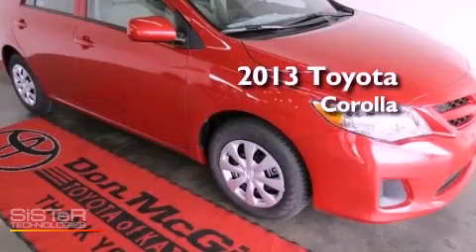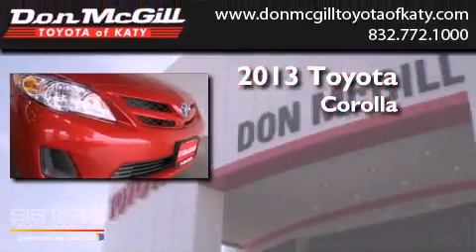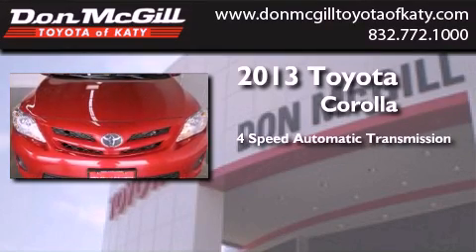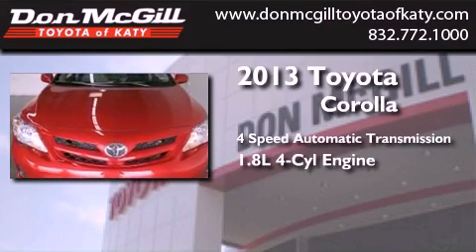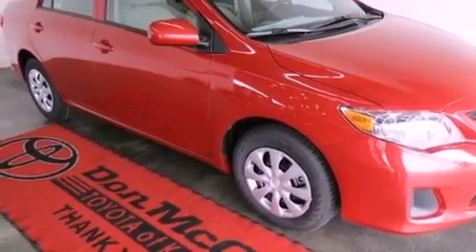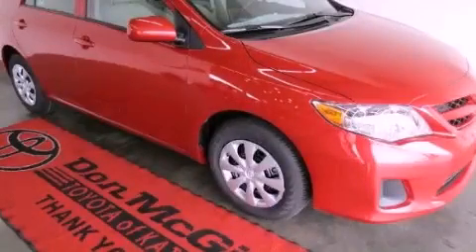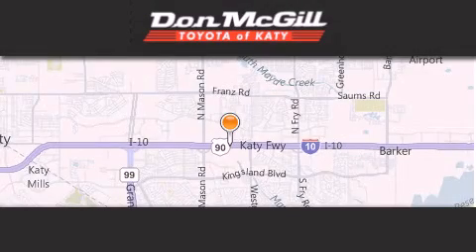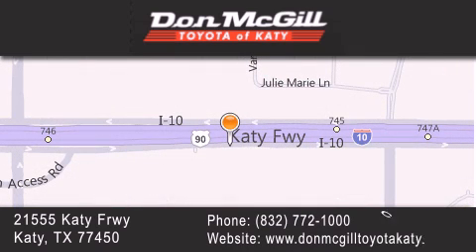2013 Toyota Corolla Katy Texas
Year : 2013
 Make :
 Model :
 Engine : Gas I4 1.8L/110
 Trans . : Automatic
 Exterior : Barcelona Red Metallic

 Interior : Light Gray
 Stock : 134252

 2013 Katy Texas